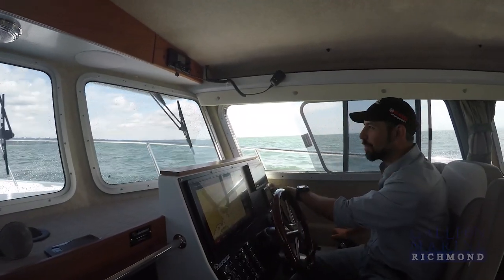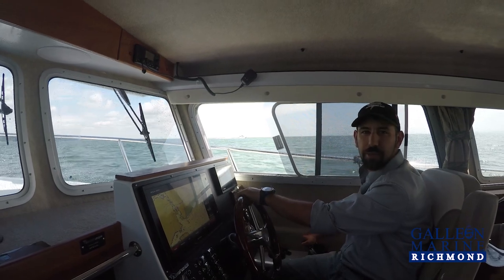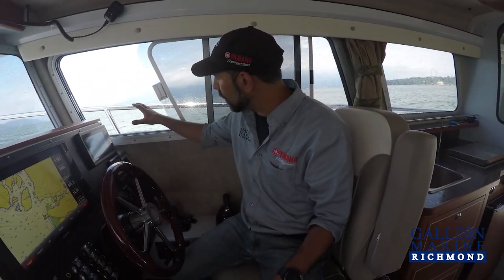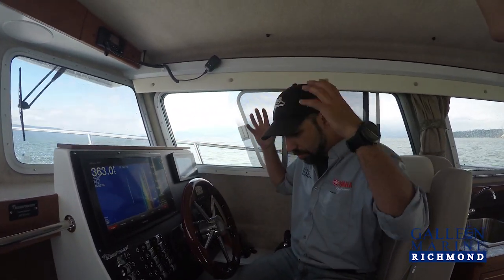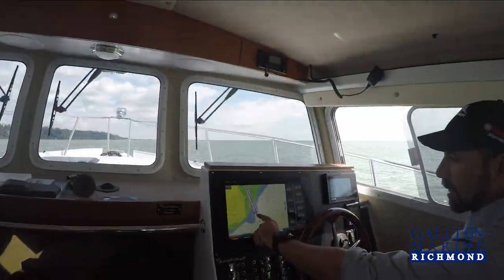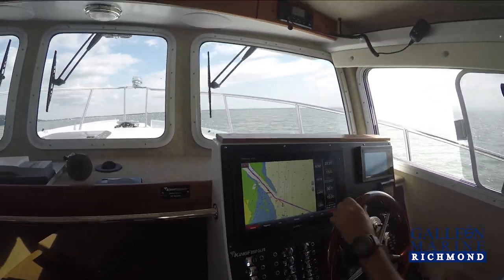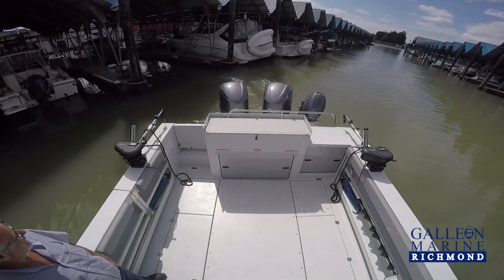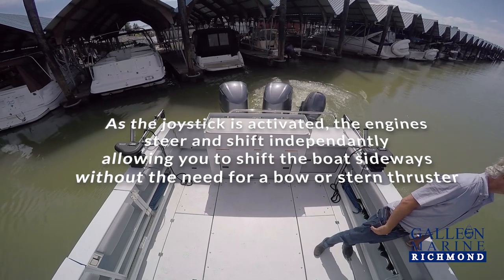Kingfisher 3425 GFX Offshore - Seatrial with HelmMaster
Mike Di Nardo takes you for a ride on Kingfisher's BC Built 3425 Offshore packaged with Twin Yamaha F300's, Yamaha's HelmMaster Joystick control system and an impressive electronics suite from Garmin Marine.

Galleon Marine
8211 River Road
Richmond BC
V6X 1X8